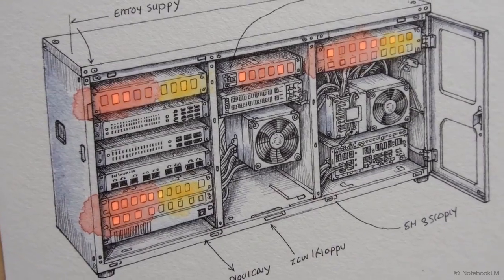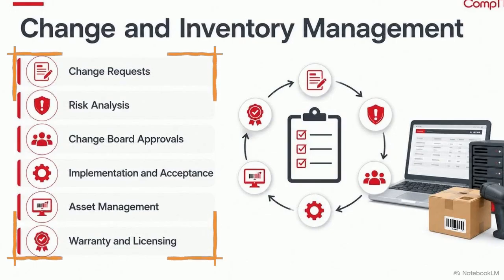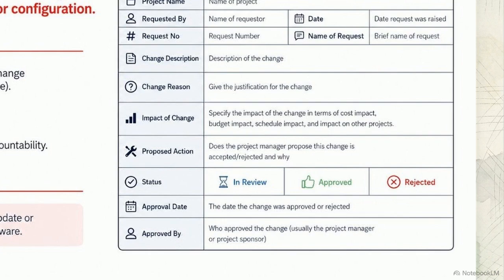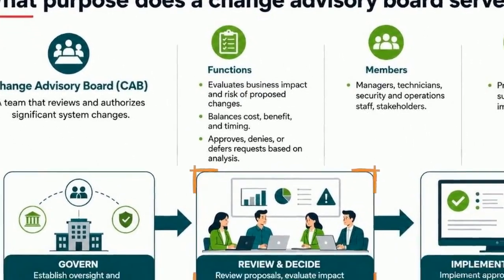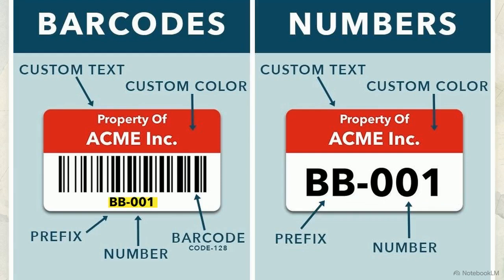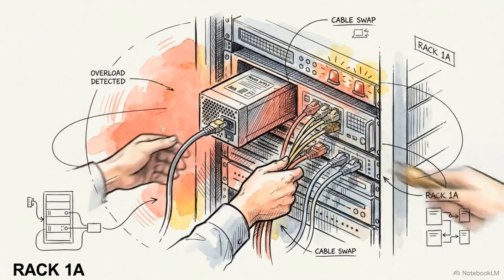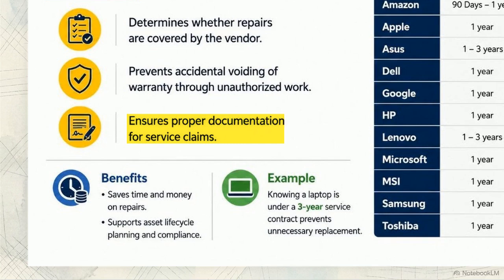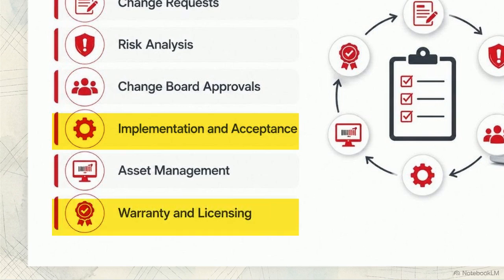Module 22 - CompTIA A+ Core 2 - Implementing Operational Procedures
CompTIA A+ Core 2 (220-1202) Module 22 | Implementing Operational Procedures

Welcome to Module 22 of our CompTIA A+ Core 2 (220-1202) certification course!

In this lesson, you'll learn the operational procedures every IT technician needs for managing enterprise systems safely and efficiently. We'll cover change management, asset inventory, documentation, electrical safety, ESD prevention, environmental controls, hazardous materials, scripting fundamentals, and automation best practices used in real-world IT environments.

In this video you'll learn:

• Change management fundamentals
• Change requests and Request for Change (RFC) documentation
• Change Advisory Board (CAB) responsibilities
• Risk analysis and mitigation
• Implementation planning and rollback procedures
• Asset inventory management
• Warranty and software licensing management
• Electrical safety and OSHA best practices
• Electrostatic Discharge (ESD) prevention
• Hazardous materials handling and MSDS
• Power protection (UPS, surge suppressors, brownouts, blackouts)
• Environmental controls for computer equipment
• Responsible e-waste disposal and recycling
• Scripting fundamentals
• Bash shell scripting
• PowerShell, Batch, and VBScript
• Python and JavaScript scripting basics
• Variables, loops, conditions, and script logic
• Common scripting automation tasks
• Script security and best practices

This training is ideal for:

• CompTIA A+ Core 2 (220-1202) certification candidates
• Help Desk Technicians
• Desktop Support Specialists
• Field Service Technicians
• IT Support Professionals
• Junior System Administrators
• Students beginning careers in IT
• Anyone interested in IT automation and operational best practices

This module aligns with CompTIA A+ Core 2 exam objectives covering documentation, change management, asset management, workplace safety, environmental procedures, and scripting fundamentals for IT operations.